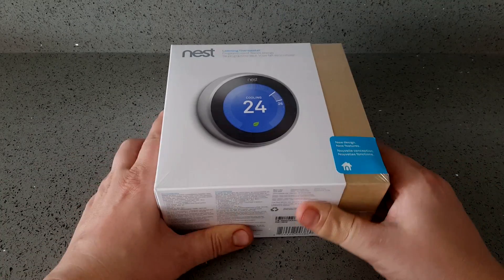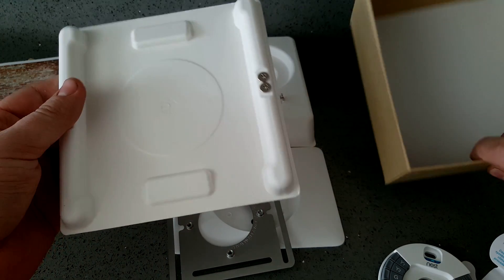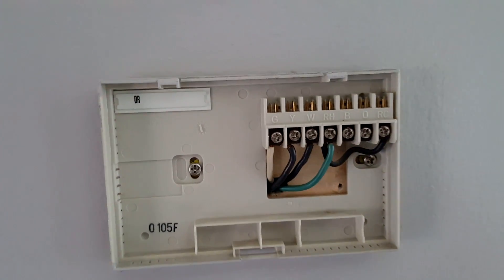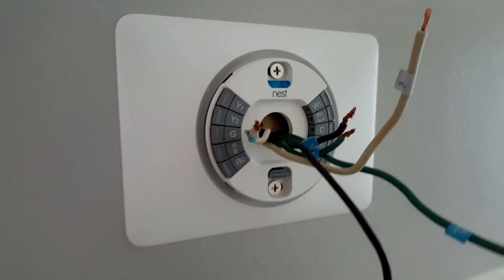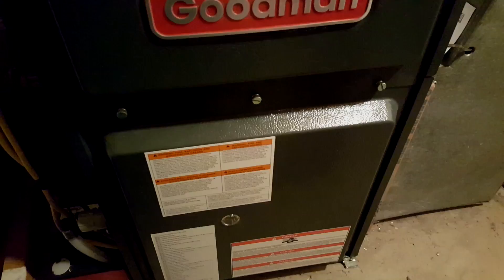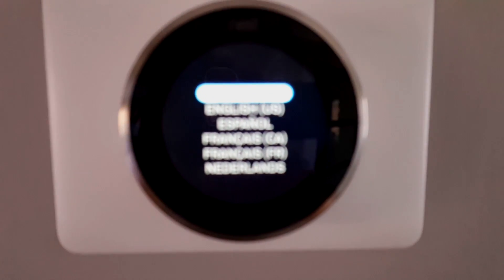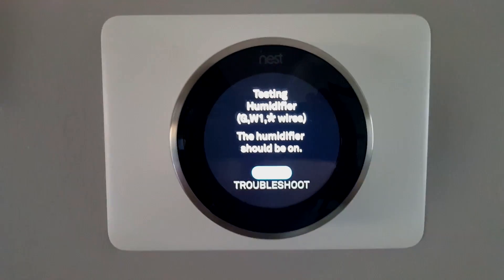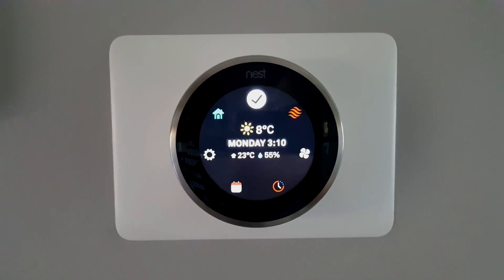Nest Thermostat 3rd gen + Two Stage Heating + Humidifier Setup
This is an unboxing and a full installation of the Nest 3rd generation thermostat. It will have an additional 2nd stage connection and a humidifier connection. It will control the fan, 1st stage cooling, 1st and 2nd stage heat and humidifier all in one unit. I will Also show you the connections at my high efficiency furnace motherboard. This is only for a 24v humidifier powered by the furnace transformer. Use at own risk.